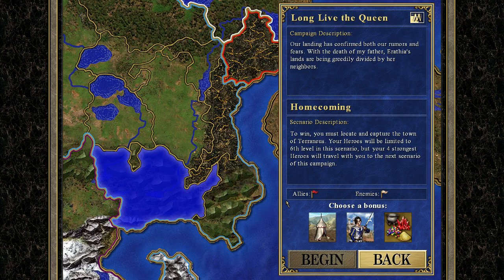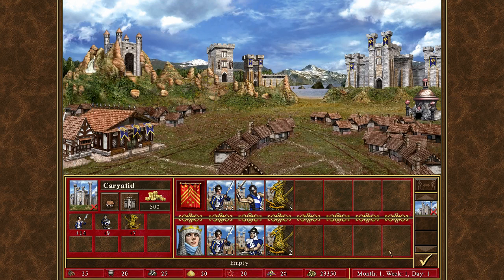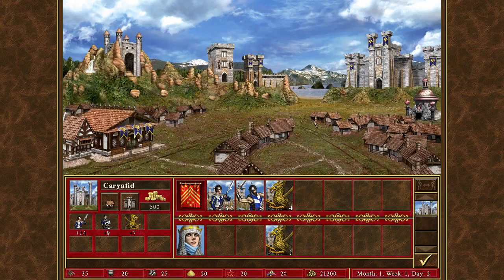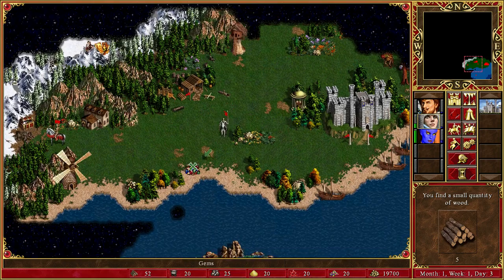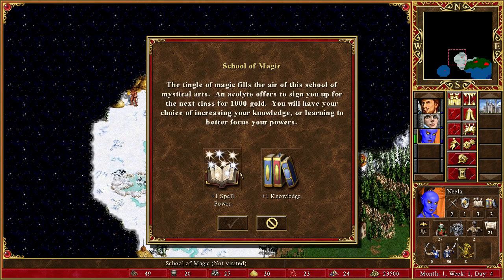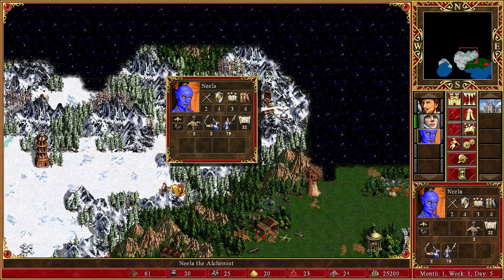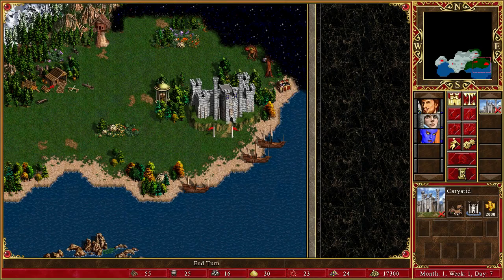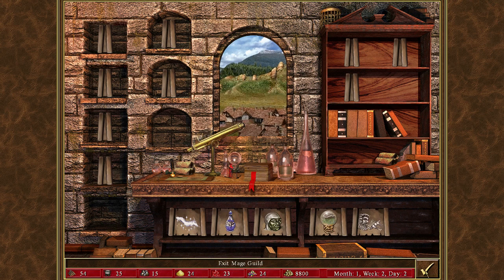Let's Play Heroes of Might and Magic III, Part 01: A New Beginning on an Old Game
I remember game back from my early twenties.  I played it so much back then!  It was a wonderful blend of RPG, Strategy, and pixel art!  Now it's back and in high definition on Steam!